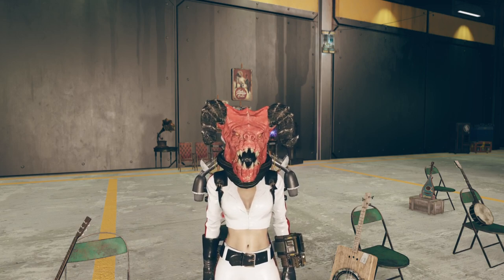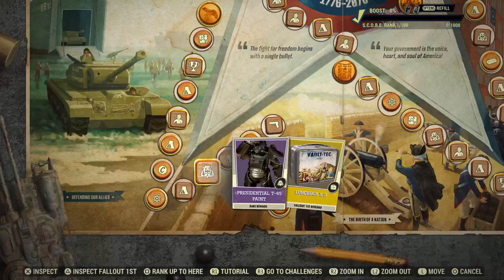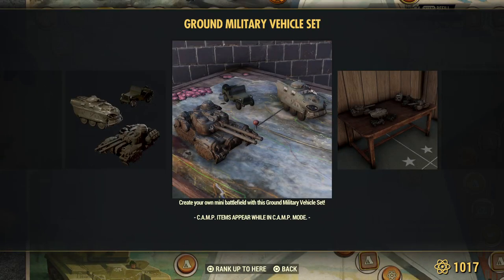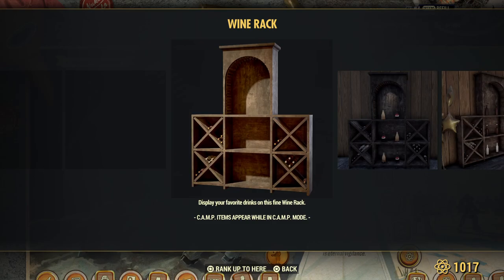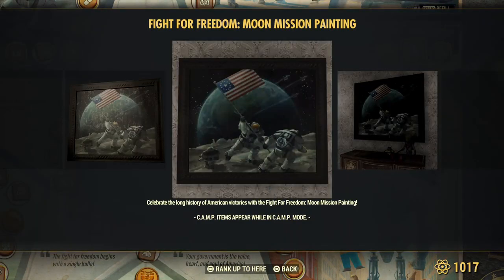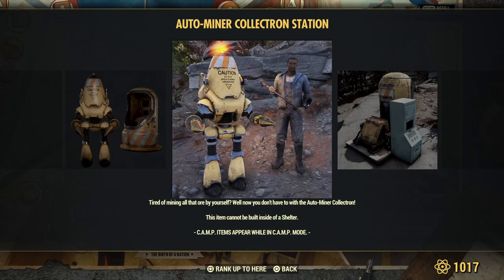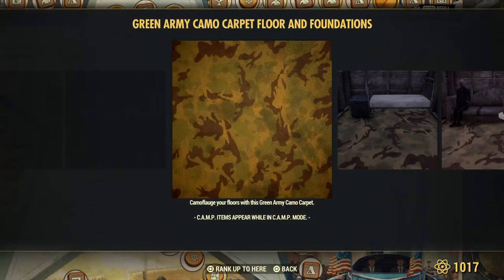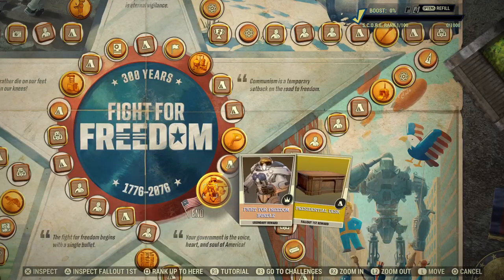FO76 SEASON 14 SCOREBOARD & REWARDS Fallout 76 s.c.o.r.e. rewards for Season 14 ranks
❤️SEASON 14 SCOREBOARD FO76 rewards Fallout 76 scoreboard ranks

Season 14 list of rewards scoreboard
Mr. Handy's Cake Maker
Military Cryo-Freezer
5% S.C.O.R.E. Boost2
10% S.C.O.R.E. Boost
10% S.C.O.R.E. Boost
Alaskan Winter Secret Service Underarmor
Lite Ally: Grandma Junko
Raider Four-Poster Bed
Firework Laun chei
Wine Rack
Forklift
Ground Military Vehicle Set
Air Military Vehicle Set
Enclave Emblem Rug
Oval Office Rug
Shooting Target Stand
Tricentennial Stein
Tricycle
Trophy Set
Undetonated Bomb
Gray Army Camo Carpet Floor and Foundations
Green Army Camo Carpet Floor and Foundations
Presidential Desk
Army Base Kit
white House Porch Lantern
Tesla Coil Power Connectors
Brewery Fermenter
Red and White H&H Tools Scrapbox
Red and Yellow H&H Tools Scrapbox
Auto-Miner Collectron Station
Beware of Deathclaw Sign
Birthday Banner
Chems Signs
Hanging Phone
Fight For Freedom: Revolution Painting
Fight For Freedom: Storming the Beach Painting
Fight For Freedom: Moon Mission Painting
Fight For Freedom: Alaska Liberation Painting
Fight For Freedom: Assured Victory Painting
Army Posters
Shooting target
Carved Eagle Weapon Rack
Oval Office Wallpaper
Presidential Address Photomode Frame
Patriotic Photomode Frame
Army Tank Player Icon
Deep Spacewalk Power Armor Player Icon
Eagle Balloon Player Icon
Fight For Freedom Player Icon
Liberty Prime Salute Plaver Icon
Presidential Seal Player Icon
Presidential State Car Player Icon
Alaskan Winter Combat Armor Paintr
alackan Winter Tearher armor Paint
Alaskan Winter Marine Armor Paint
Alaskan Winter Metal Armor Paint
Alaskan Winter Recon Armor Paint
Alaskan Winter Robot Armor Paint
Alaskan Winter Scout Armor Paint
Alaskan Winter Secret Service Armor Paint
Birthday Cupcake Backpack Flair
Ammo Cache Backpack
Medical Backpack
Enclave Case Loot Bag
Nuka-Cola Pip-Boy Paint
Deep Spacewalk Power Armor Paint
Presidential Excavator Power Armor Paint
Presidential Hellcat Power Armor Paint
Presidential T-45 Power Armor Paint
Presidential T-51 Power Armor Paint
Presidential T-60 Power Armor Paint
Presidential Ultracite Power Armor Paint
Precidential Tinion Power Armor Paint
Presidential X-01 Power Armor Paint
Presidential Paint (.50 Cal Machine Gun)
American Stripes Camera Paint
Ceremonial Mace
Presidential Paint (Light Machine Gun)
Presidential Paint (Tesla Rifle)
Enclave Ammo Storage Box
Circuit Breaker
Enclave Mobile Relay Survival Tent

Collision Course
Feed the People
Fertile Soil
Leader of the Pack
Project Beanstalk
Path to Enlightenment
Tea Time
Eviction Notice
Grafton Day
Protest March
Swarm of Suitors
Distinguished Guests
Guided Meditation
One Violent Night
Uranium Fever
Lode Baring
Moonshine Jamboree
Most Wanted
Seismic Activity
Scorched Earth
Mutation Invasion
Blue Devil